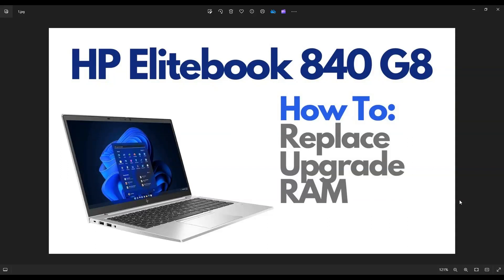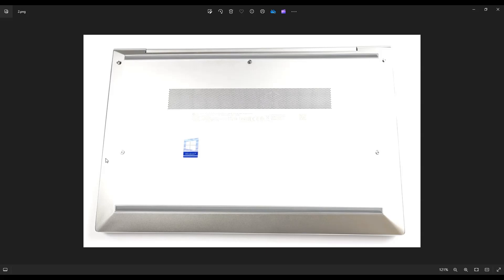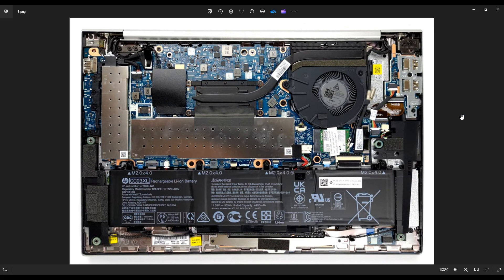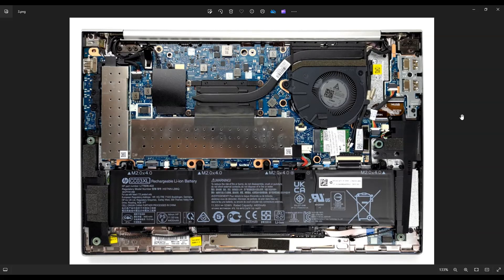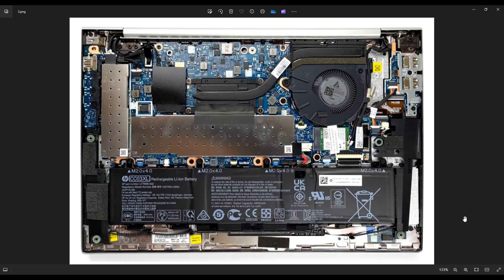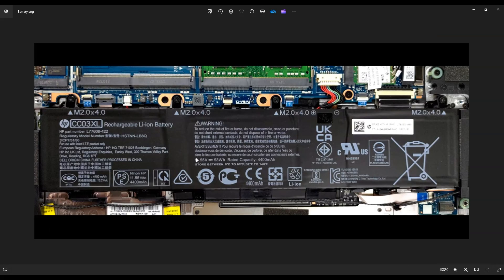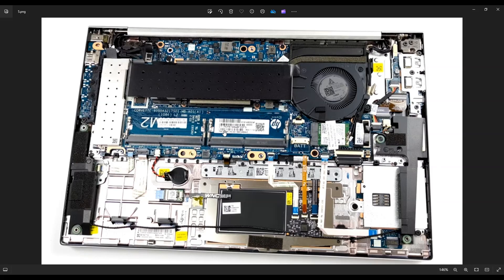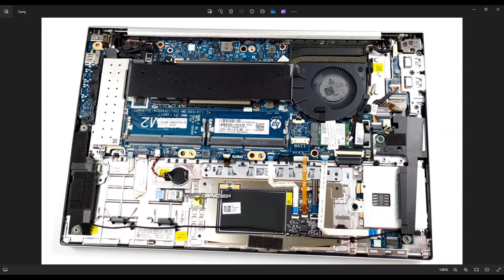How To Replace Upgrade RAM - HP Elitebook 840 G8 Laptop Computer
In this video, I will show you how to safely access the RAM (Memory) in your HP Elitebook 840 G8 laptop computer.  Note: If you desire more speed / performance, consider upgrading the storage as well.
Elitebook 840 G8 Tools & Replacement Parts

FAQ's:
Battery Info:  Model CC03XL. HP Part Number: L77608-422
RAM Info:  Max 64GB,  Supports DDR4-PC4 SODIMM,  Runs at 3200MHz  (PC4-25600)